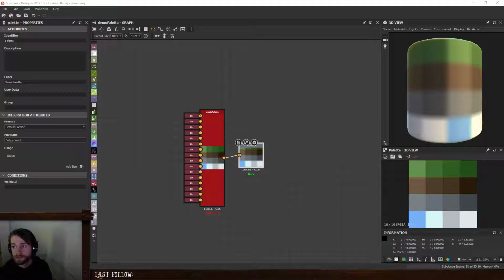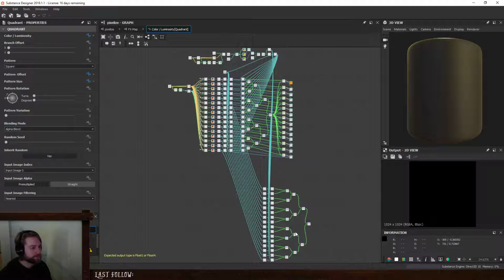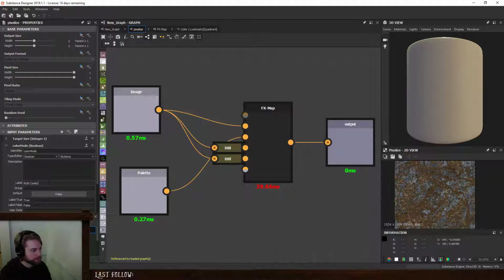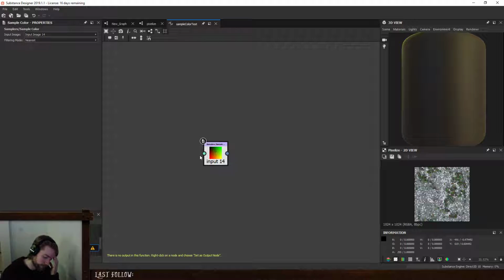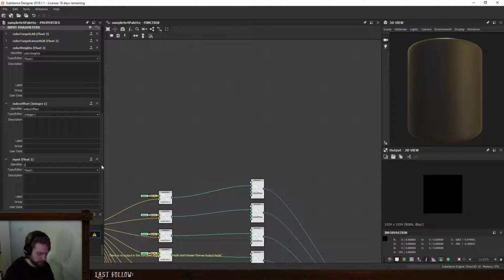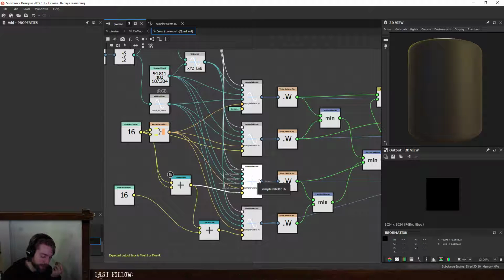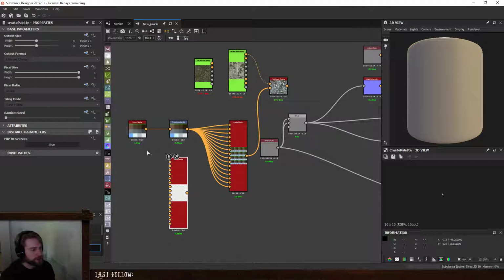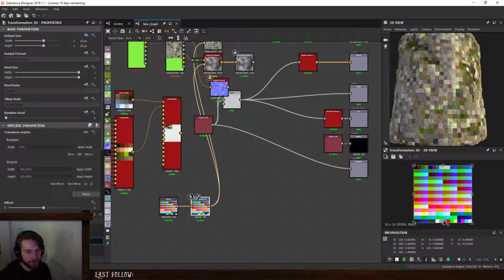Pixel Art in Substance Designer?! - artstation, substance, fx-map